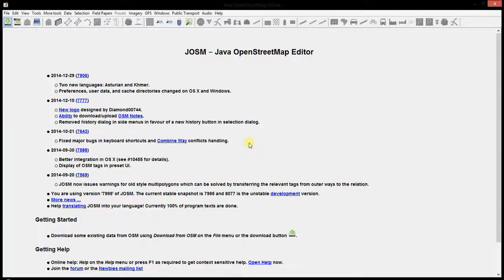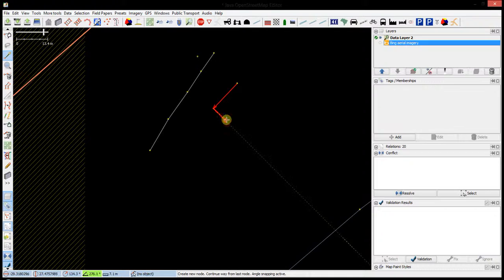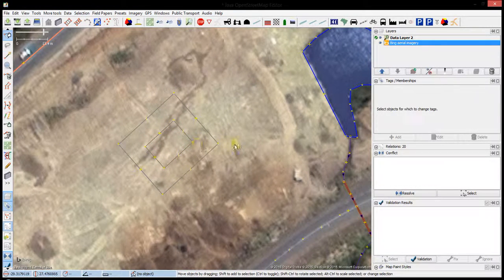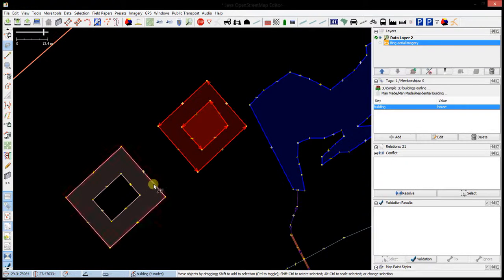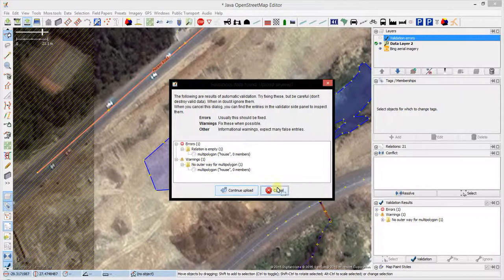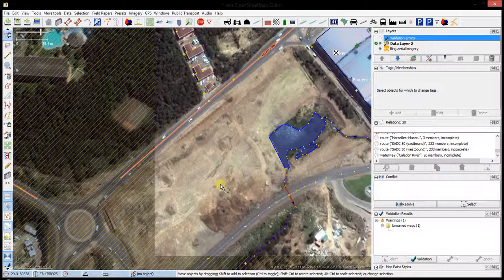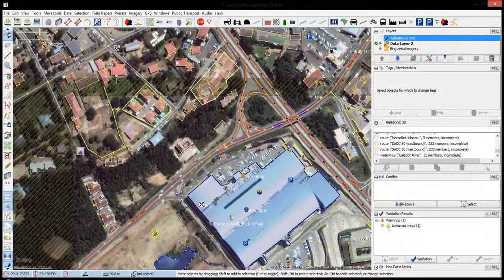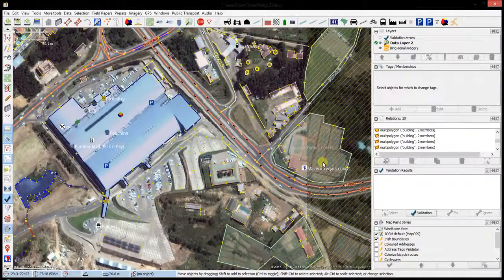03 JOSM Advanced